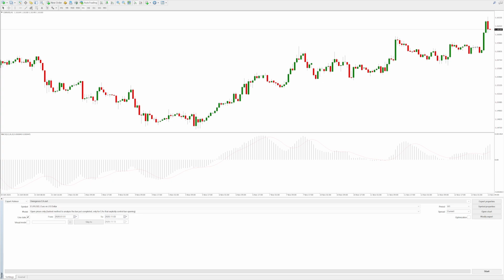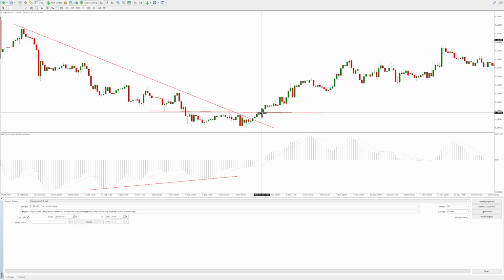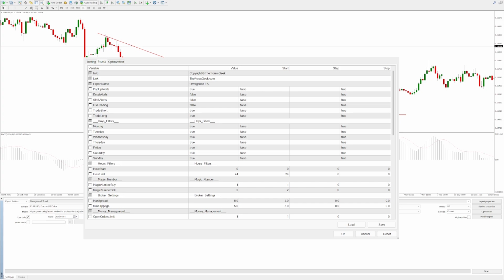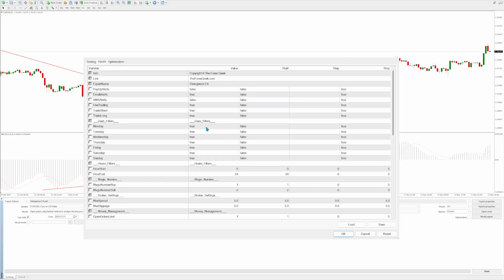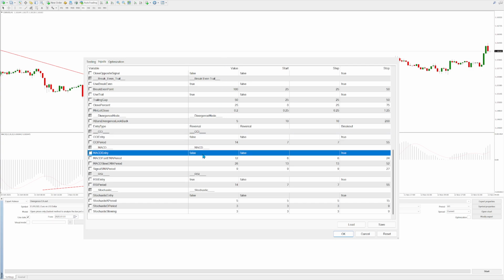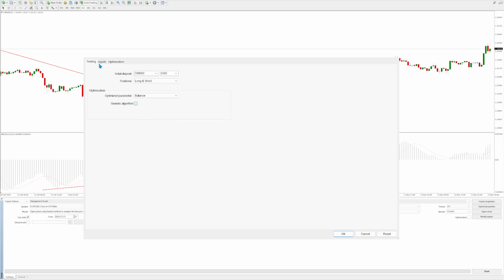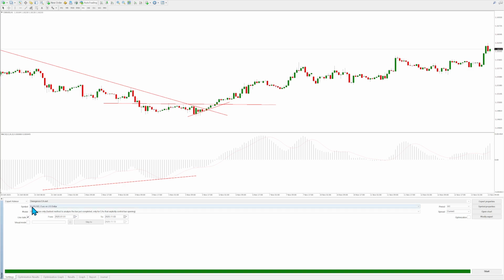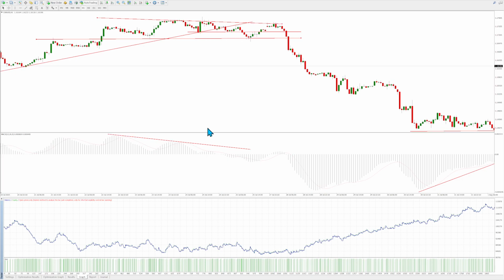Free MACD Divergence EA MT4 & MT5 Expert Advisor - MetaTrader 4 & MetaTrader 5 MACD Divergence Robot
This video breaks down the Free MACD Divergence EA MT4 & MT5 Expert Advisor, a powerful MACD Divergence Forex Robot designed for MetaTrader 4 and MetaTrader 5 traders who want to automate the detection of market divergence with precision and consistency. Divergence is one of the most respected concepts in technical analysis, and having an EA that identifies it automatically can help streamline your market analysis workflow.

In this deep dive, the full functionality of the MACD Divergence EA is unpacked, explaining how it analyzes price and MACD behavior to highlight potential divergence conditions for both MT4 and MT5 users. Whether you're new to MACD divergence or already rely on it in your strategy, this Expert Advisor offers a clear and structured way to monitor divergence setups without needing to scan charts manually.

You’ll learn how the EA plots divergence signals, how it integrates with chart structures, and how it operates seamlessly across multiple currency pairs and timeframes. The walkthrough includes installation steps for both MetaTrader 4 and MetaTrader 5 so you can start using your Free MACD Divergence EA MT4 & MT5 Expert Advisor immediately.

This MACD Divergence Forex Robot is designed for traders who want to automate part of their market analysis, reduce chart time, and maintain consistent divergence identification throughout the trading day. With no complicated setup required, the EA is beginner-friendly while still offering advanced settings for experienced traders.

If this video helps your trading journey, make sure to click the like button, drop a comment, and subscribe to the channel for more Forex tools, indicators, robots, and EA breakdowns. Your support helps keep the uploads coming!